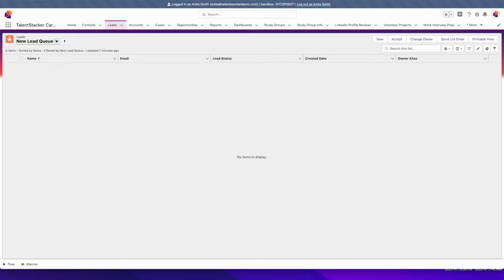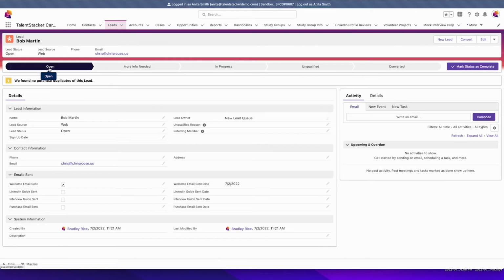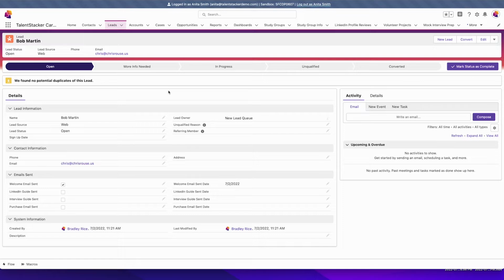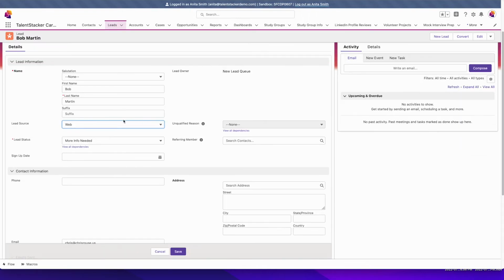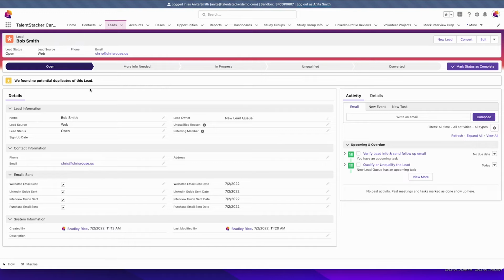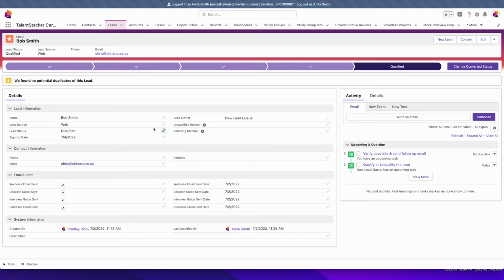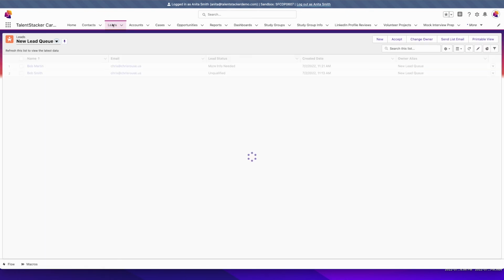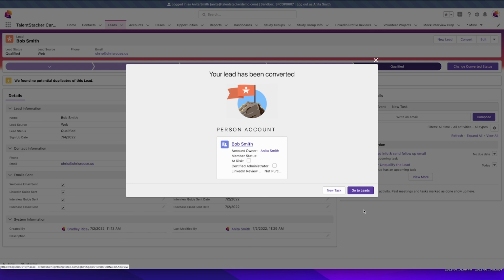Lead Management Demo in Salesforce for Talent Stacker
This video is demonstrating Leads. Leads are captured using the Web-to-Lead form embedded in an Experience Builder site and brought into a New Leads Queue. We enabled Person Accounts in our organization in order to better leverage the Business-to-Consumer model of Talent Stacker, which means that when we convert a Lead we aren't having to create multiple records for them, we only need to create the Contact record.

This video was created as part of the Talent Stacker group project build. We were given a list of requirements and four weeks to completely build an organization from scratch. Our final delivery requires demonstrating several features in the organization from the perspective of different users.

Chris Rouse is the presenter.

Topics covered in this demonstration include Web-to-Lead, New Leads, Queues, Automation via Flows, Permissions, Updating Records, Tasks, and Converting Leads.

We are all Certified Salesforce Admins and we're all available for hire!

I've also been writing about the Salesforce Admin Skills Kit in my LinkedIn Newsletter.

This video does not contain any paid promotions or product placements.

Interested in learning more about Salesforce as a career? Checkout the Talent Stacker 5-Day Challenge for FREE! Use the link below to sign up and if you join Talent Stacker as a paying member I'll receive a small referral bonus. Referrals cost you absolutely nothing.